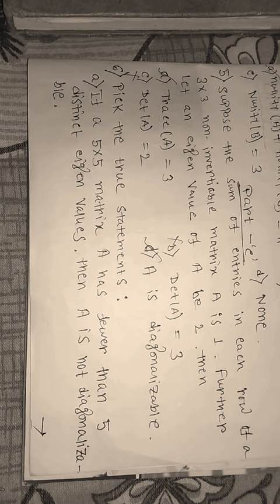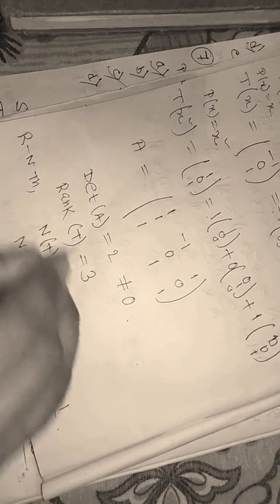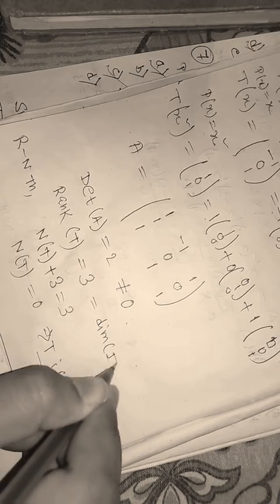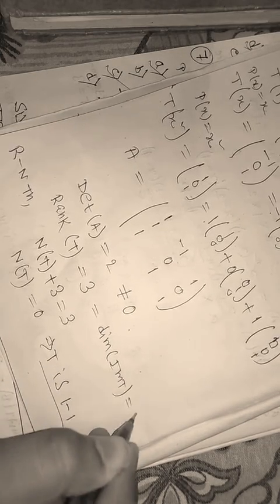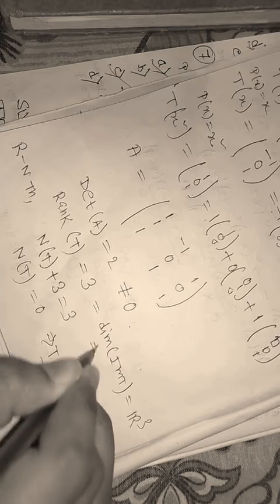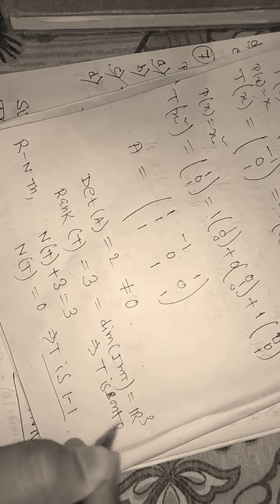LINEAR ALGEBRA DETAILS SOLUTIONS OF TEST 1 FOR CRACK CSIR NET JRF|| PART- II.ROTATE YOUR MOBILE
TIME :11.30A.M  TO 5 P.M